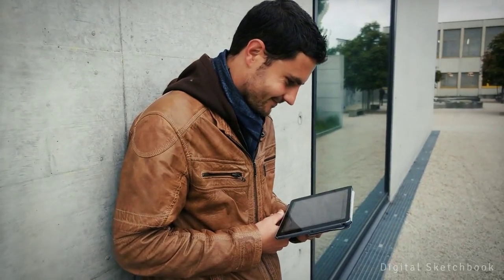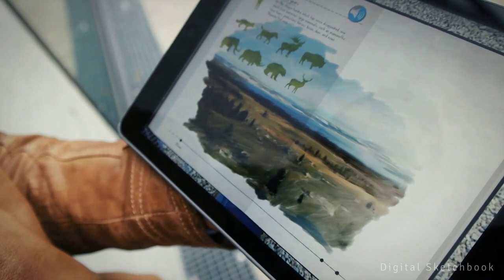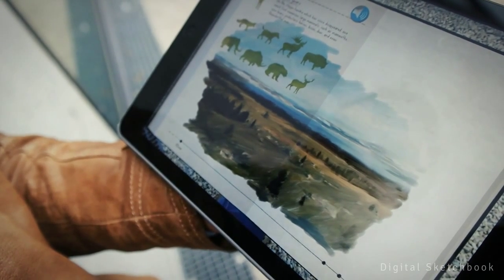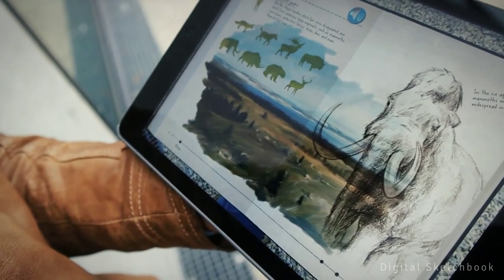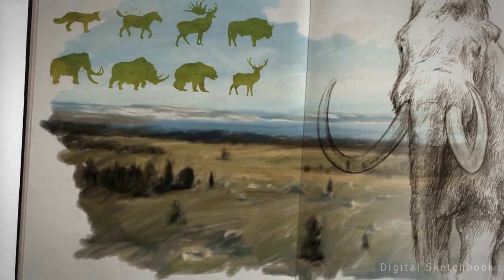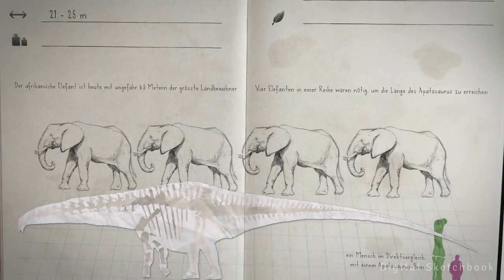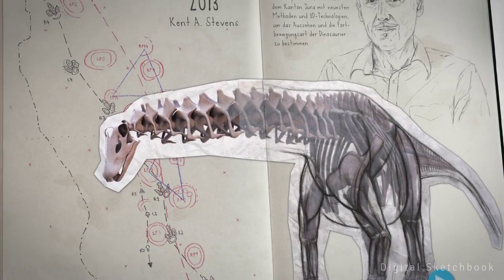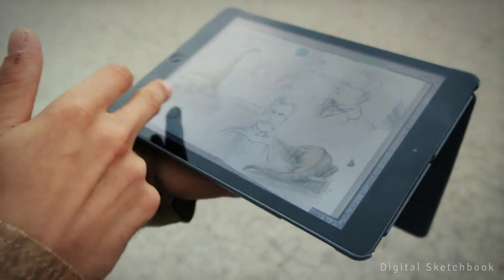Interactive Sketchbook Teaser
«Paléoskop – Tracking Dinosaurs»

Researchers unearth one of the world’s most significant paleontological finds – tens of thousands of fossilised dinosaur tracks extending right across the Canton of Jura. Once they had been studied by palaeontologists, these fossilised treasures were covered over with roads and buildings
This is where Paléoskop comes in. This interactive open-air museum in Porrentruy uses augmented reality to make the invisible visible and to provide visitors with an insight into a wide range of palaeontological topics. Using an iPad app, you become a palaeontologist and set off in search of dinosaurs and their tracks. You get to discover the real facts behind the myths that surround these prehistoric animals.

Idea / Concept / Design
ikonaut.ch & ludic.ch